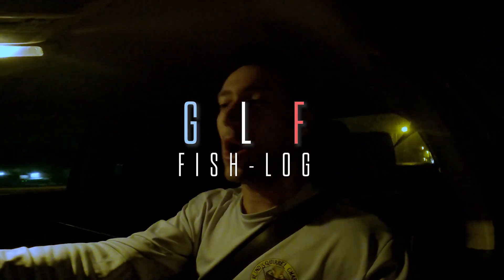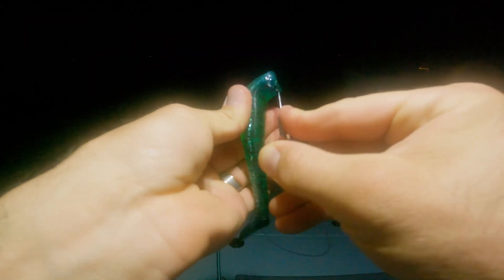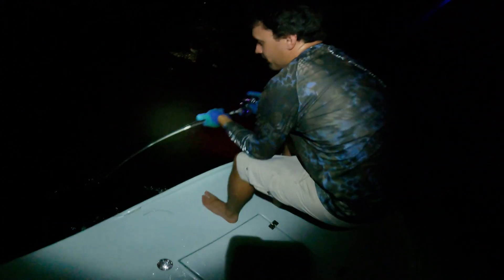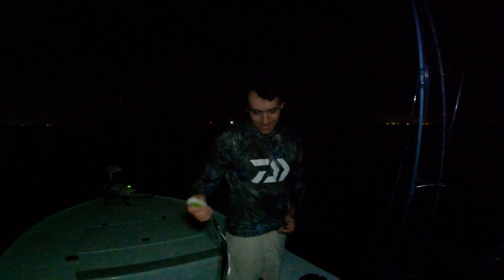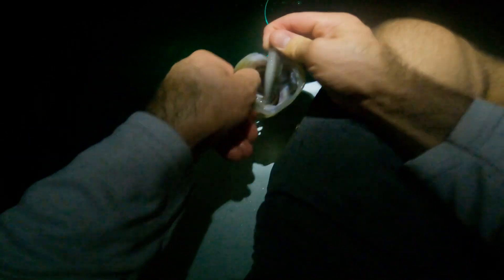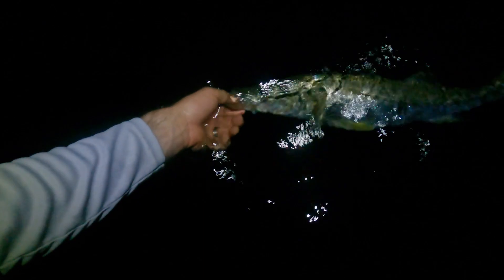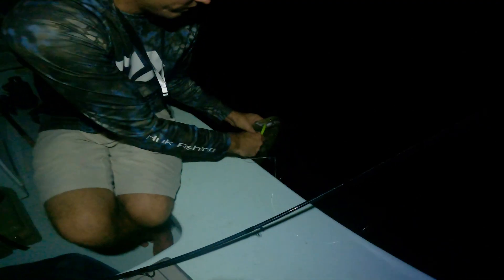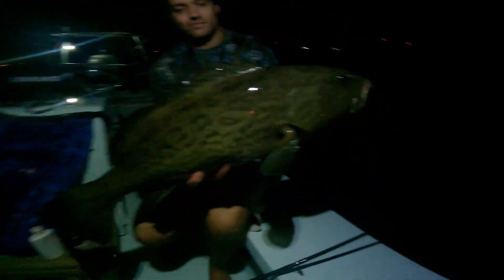TAMPA BAY TARPON Fishing under Bridges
YOU NEVER know wat you're going to hook into when throwing large lures around. That's exactly what happened to us tonight. Throwing the "snapper rod" Corey hooked into the biggest fish we have ever seen!
                                   Check out the lures I use!

7' zman paddle tails

                    THE GEAR
NED HEAD
NED HEAD FINESS
ZMAN TRD FOR SLAYING
                       Tackle I like and USE
HEADLOCKZ JIG HEAD
ALTERNATE JIG HEADS FOR ZMAN
MIRROLURE MR17
TOP DOG
ZMAN JERK SHADZ
DIEZEL MINNOWZ
BEST SPOON
ZARA SPOOK JR